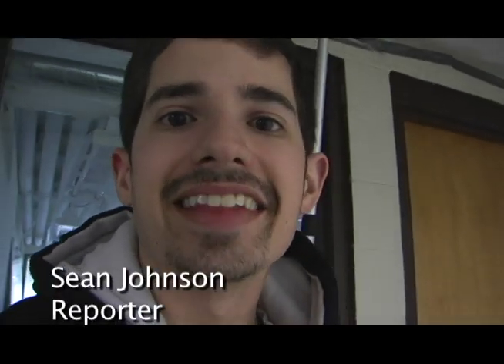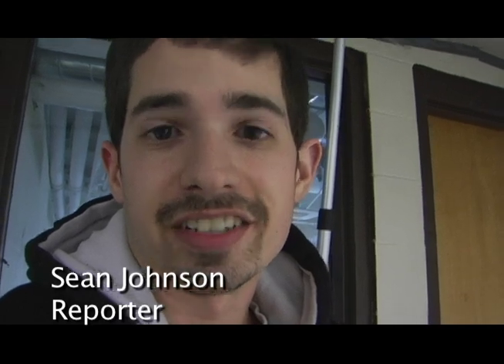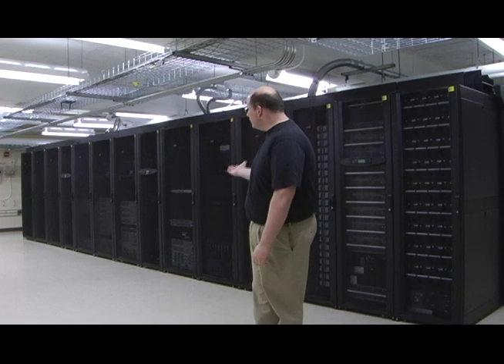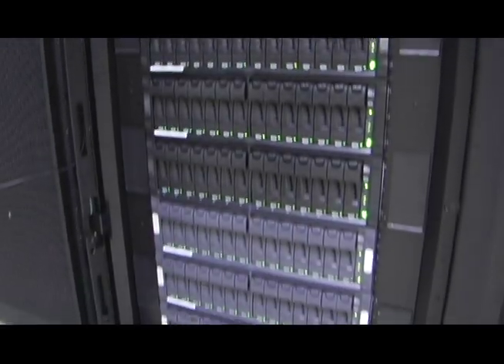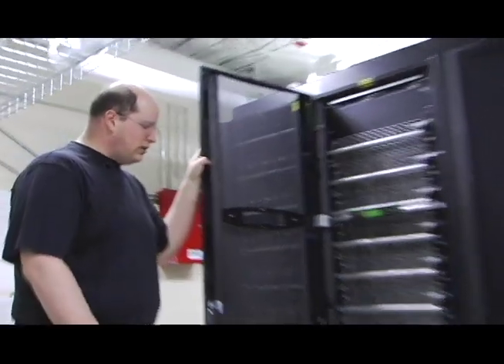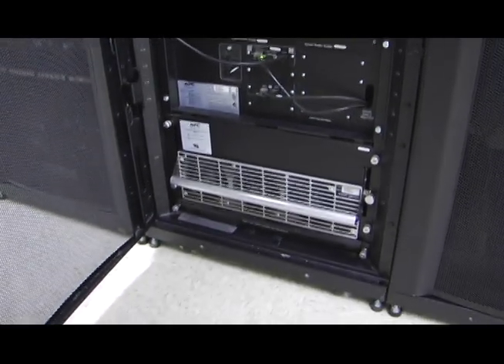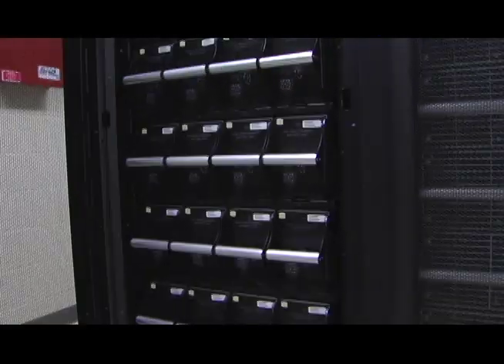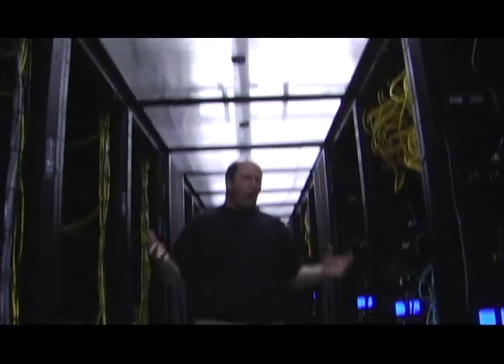Data Center Move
This package, created by crew member Sean Johnson, is all about the HUGE data center move that took place at the Division of Technology Services on campus in the middle of March 2011.